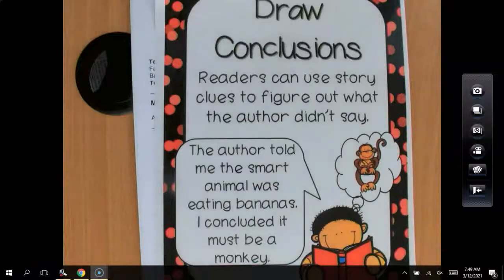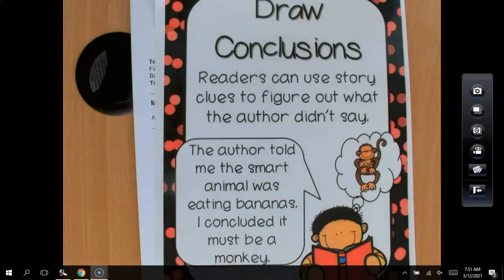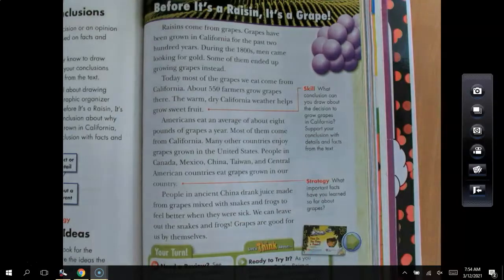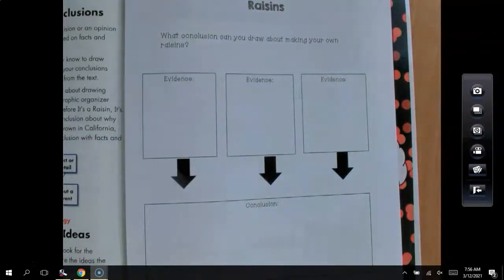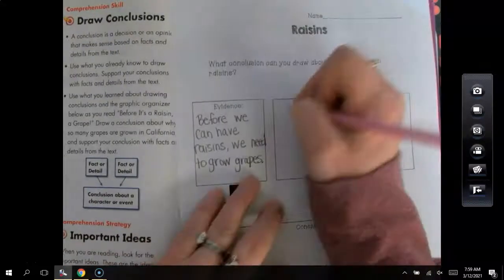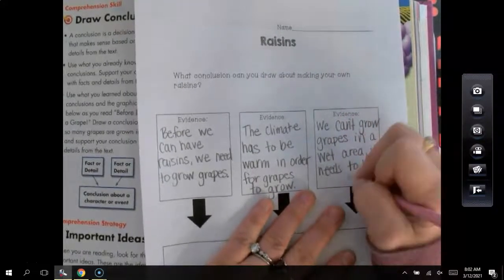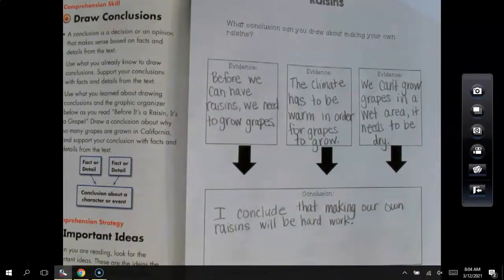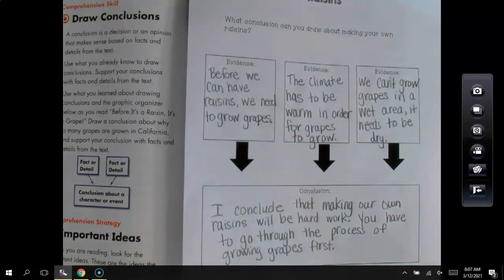Before It's a Raisin, It's a Grape! Drawing Conclusions Skil